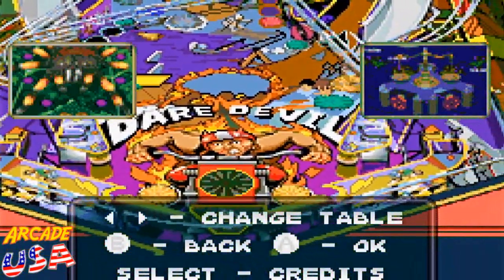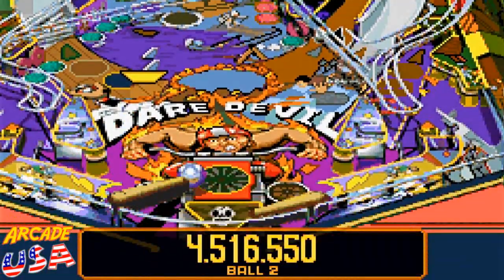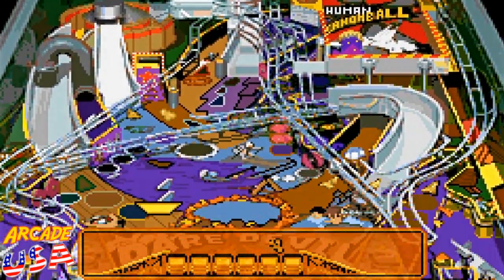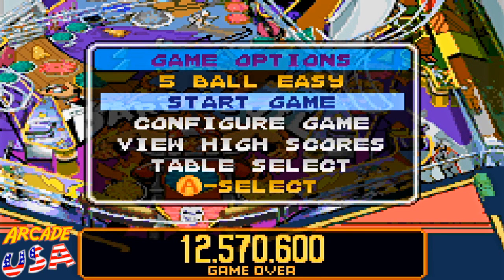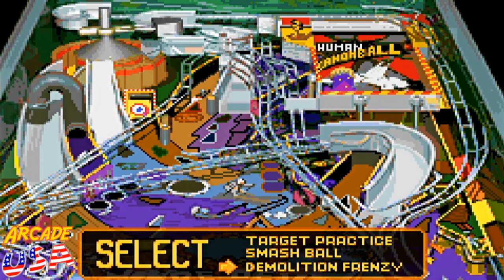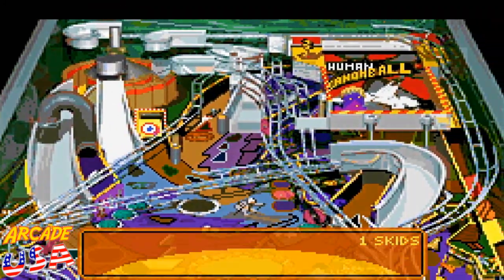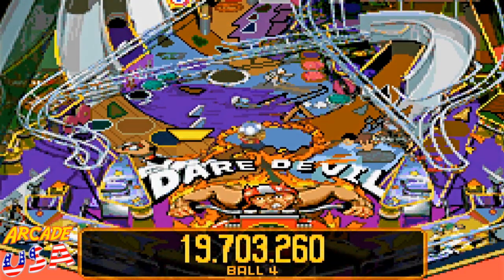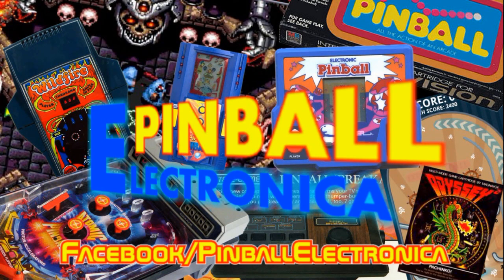Dare Devil Pinball Gameplay (Gameboy Advance)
This time with sound effects :P  One of my favorite tables in the Pinball Advance collection for the Nintendo Gameboy Advance!  This time you can hear the sound effects I accidentally turned off in the previous video talking about the collection of tables :P